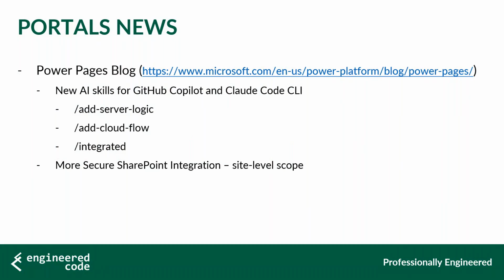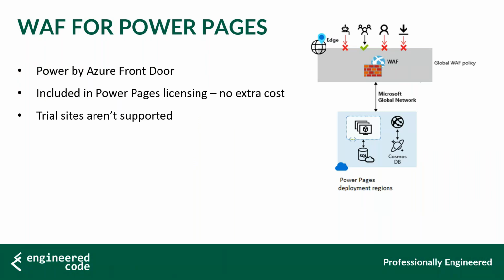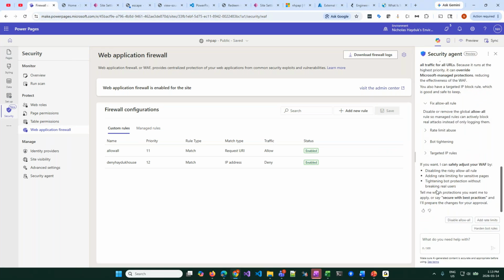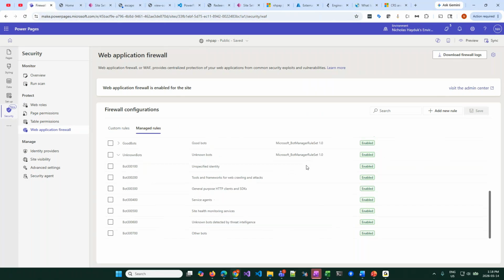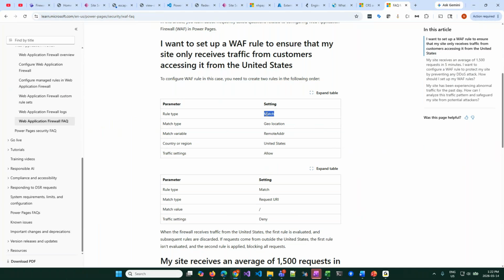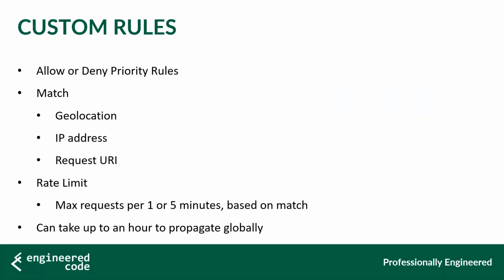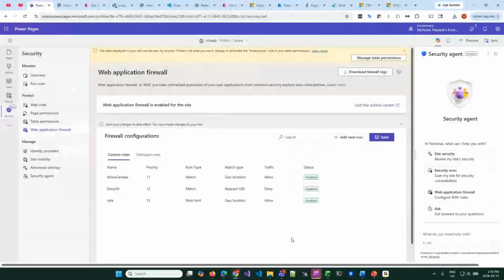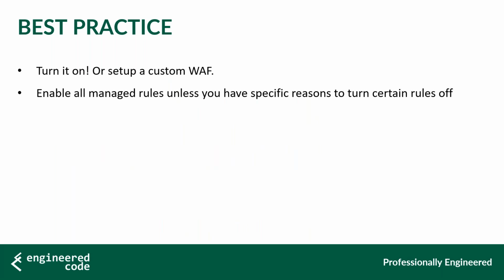Portals Community Call - May 2026 - Web Application Firewall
- Portals News
- Today’s Topic: Web Application Firewall